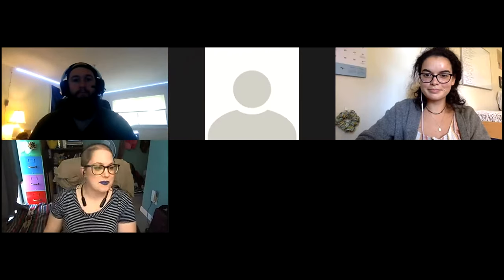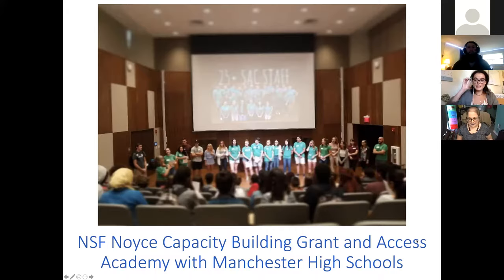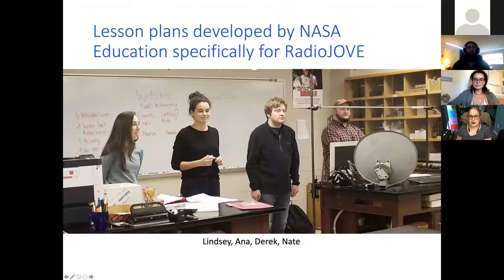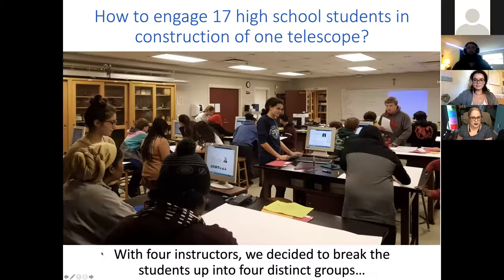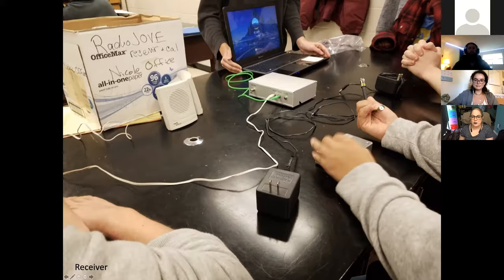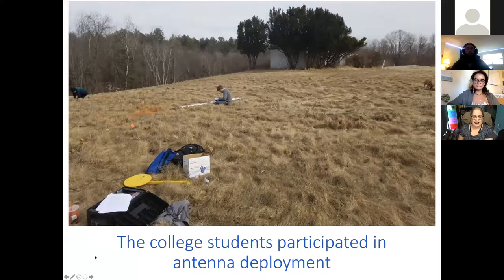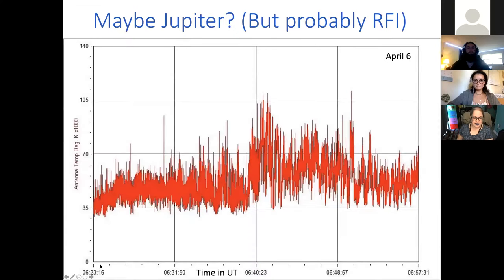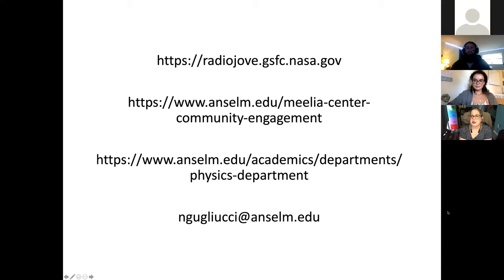"Learning to Teach while Building a Radio Telescope" - Nicole Gugliucci, Nate Letteri, Ana Morrison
Join SPS for our Fall Virtual Colloquium Series! Dr. Nicole Gugliucci, Saint Anselm College and Zone 1 Councilor, along with Nate Letteri, UMass Law, and Ana Morrison, Saint Anselm College, give a talk titled, "Radios for Jupiter: Learning to Teach while Building a Radio Telescope".

Abstract:
The RadioJOVE Project allows middle, high school, and college students to build, maintain, and use a dipole to observe Jupiter’s emissions at 20 MHz. In Spring 2019, a RadioJOVE instrument was assembled at Saint Anselm College as part of Access Academy, an afterschool program for immigrant, refugee, and underrepresented high school students in Manchester, New Hampshire, through the Meelia Center for Community Engagement. Four undergraduates with STEM backgrounds learned about the basics of radio astronomy instrumentation and observing, then led a group of 17 high school students in constructing and observing with RadioJOVE. Find out how you can join this citizen science project with your own dipole and radio observations.